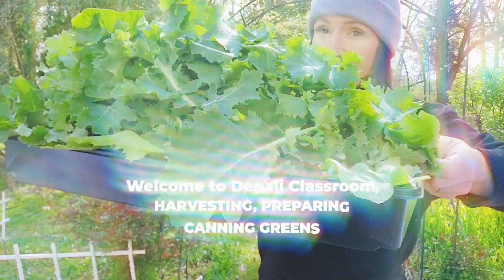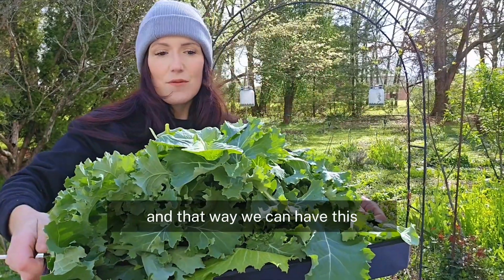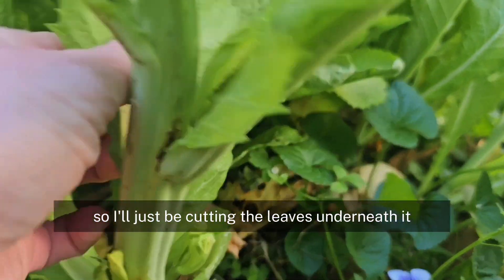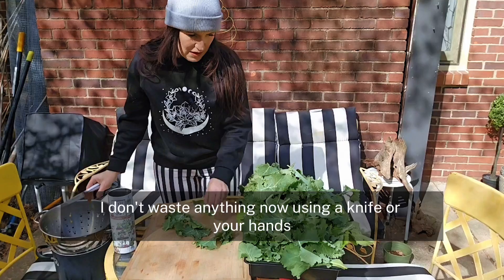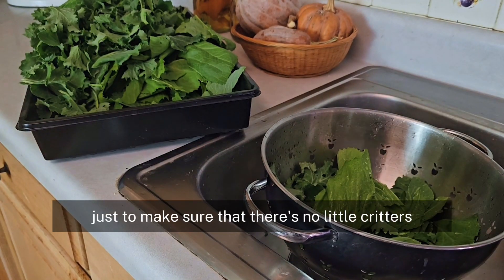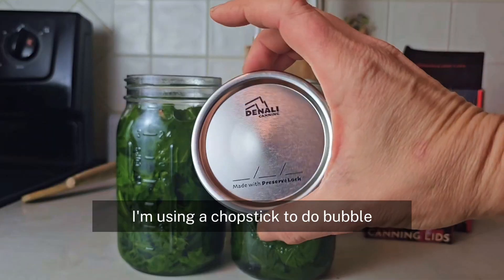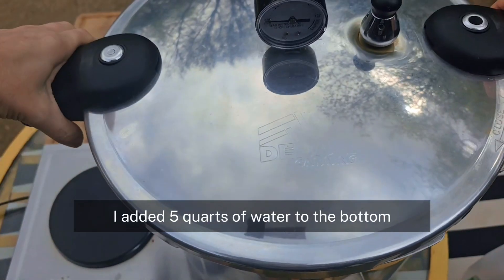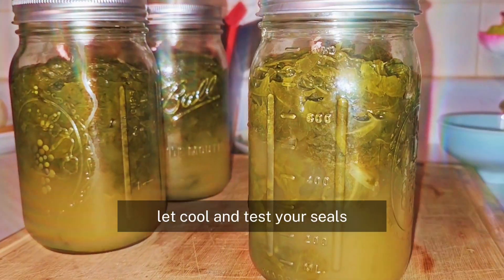Unbelievable Results: Harvesting and Canning Greens Made Easy!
In this short but informative video, we demonstrate "Harvesting, Preparing, and Canning Greens" 🌱🫙

Join us as we take you through the entire process of bringing garden-fresh greens to your table year-round. Learn how to harvest, prepare, and can your greens efficiently, ensuring you preserve their nutritional value and delicious taste.

What You'll Learn:

Best practices for harvesting fresh greens from your garden
Techniques for preparing greens for canning
Step-by-step guide to the canning process
Tips for storing your canned greens safely and effectively

Chapters:
0:00 Introduction
0:20 Harvesting Fresh Greens
0:50 Preparing Greens for Canning
1:20 Step-by-Step Canning Process
1:50 Storing Your Canned Greens

Join the Conversation:
Have your own tips for harvesting and canning greens? Share them with us in the comments below or use the hashtag CanningGreens on social media. We love hearing from our community!

Preserve the freshness and nutrition of your greens with our easy canning method. Let's get started!